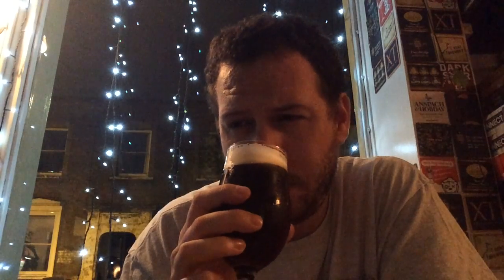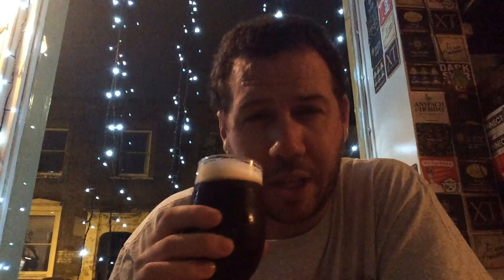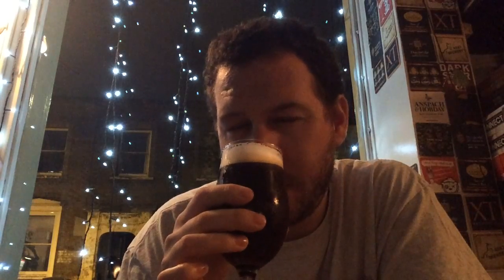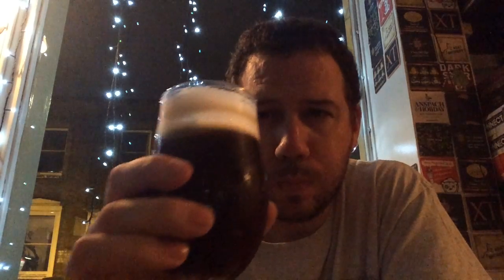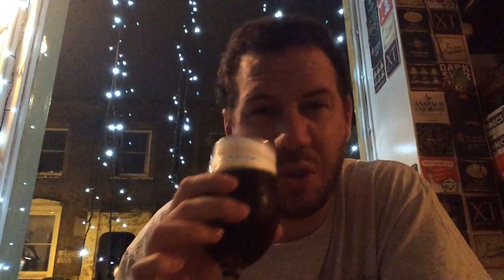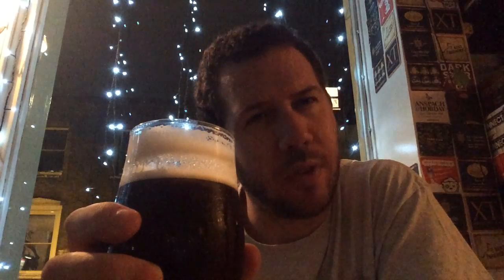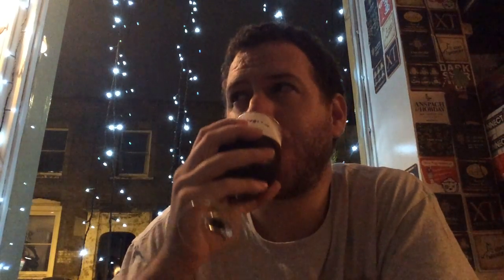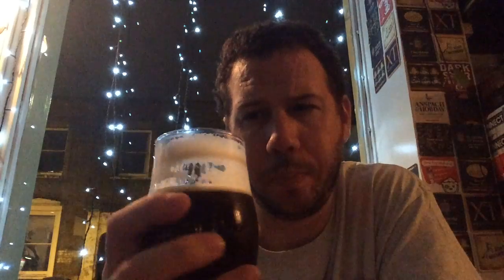#397 Brauerei Heller | Aecht Schlenkerla Ranchbier-Märzen 5.1%ABV (German Craft Beer)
Brewery - Brauerei Heller
Location - Bamburg, Germany.
Beer - Aecht Schlenkerla Ranchbier-Märzen
Style - Ranchbier
ABV - 5.1%
IBUs - 30
Reviewed on -
Commercial Description - Bamberg’s speciality, a dark, bottom fermented smokebeer, brewed with Original Schlenkerla Smokemalt from the Schlenkerla maltings and tapped according to old tradition directly from the gravity-fed oakwood cask in the historical brewery tavern.

Drinking at Priory Arms- Stockwell London.